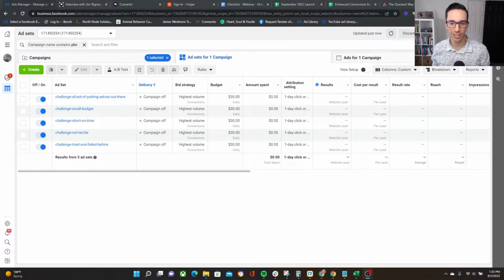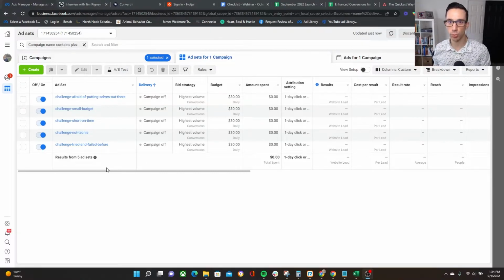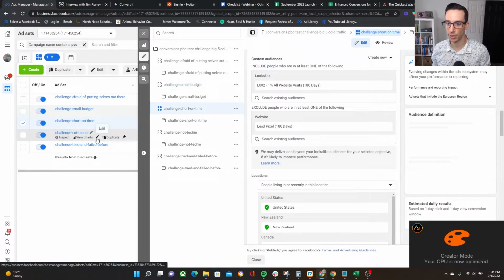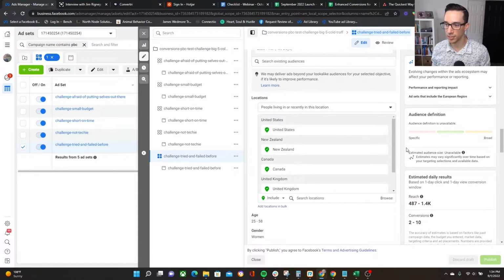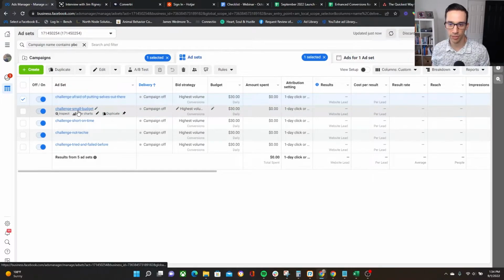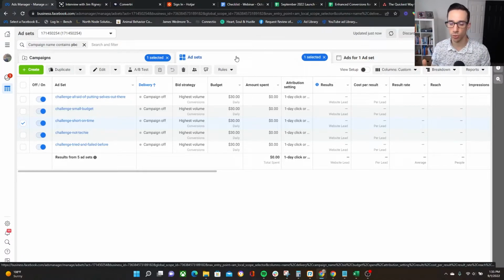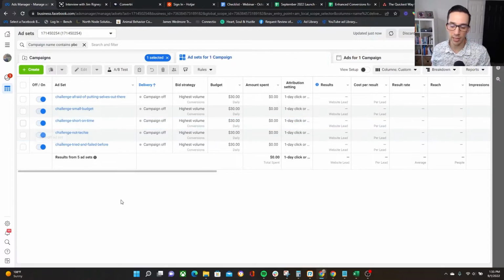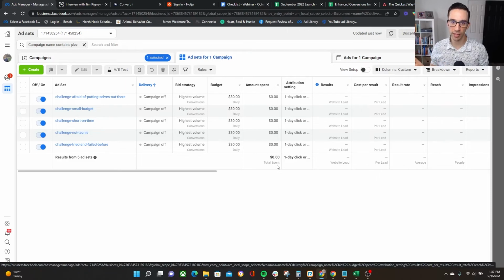How To Test Facebook Ads (Revealing My Testing Strategy!)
In today's Facebook ads tutorial, I explain how to test Facebook ads and find the best creative, copy, and audiences for my ads.

In addition, I reveal my testing strategy that allows me to find winning facebook ad creatives that convert.

This Facebook ad testing strategy will allow you to optimize your ads, lower your lead costs and improve ROAS.

If you want your business to grow watch the VIDEO and learn how to test Facebook ads and optimize your ad creative and copy to deliver better results!